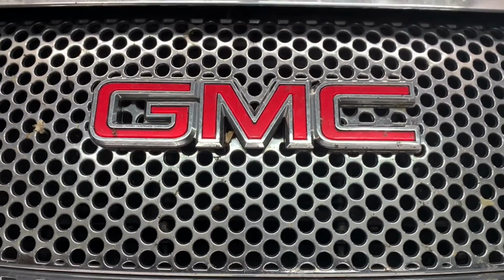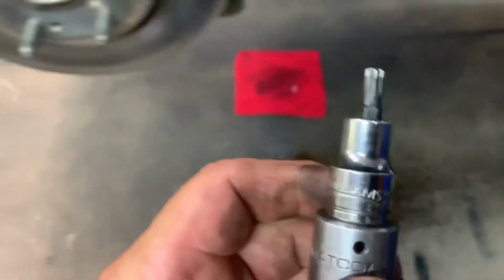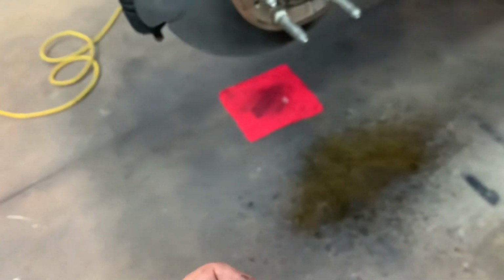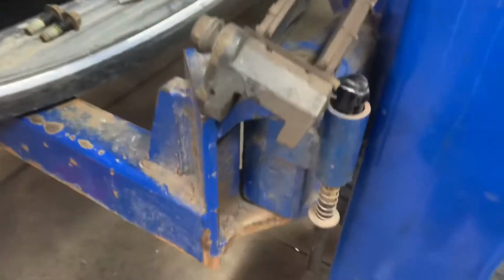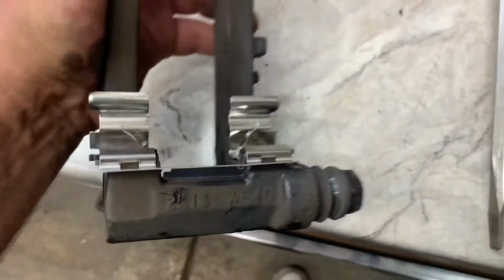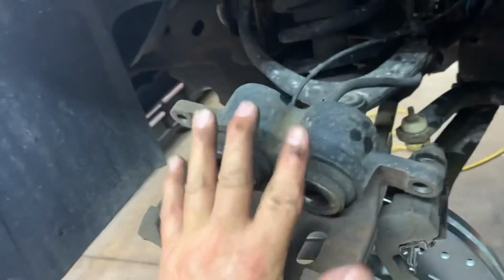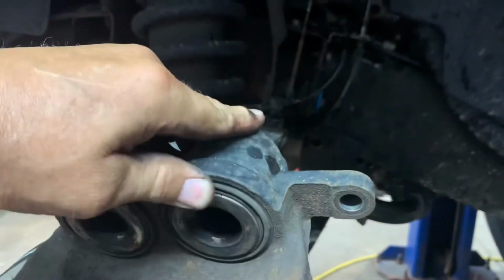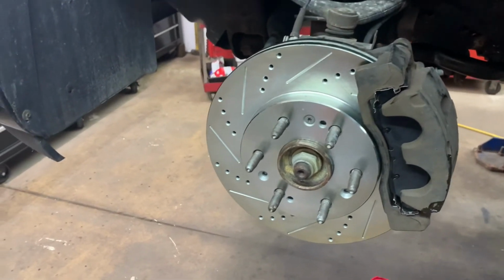2013 Yukon Front brakes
How to replace front brake pads and rotors make sure to put the squeak indicator on the inner pad toward rotation of the rotor